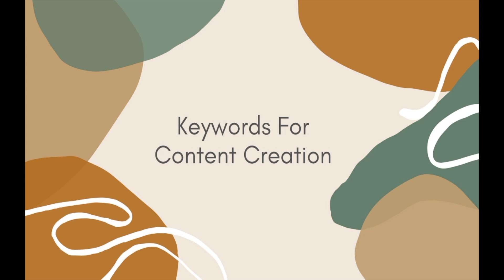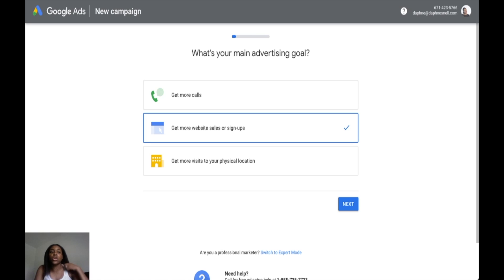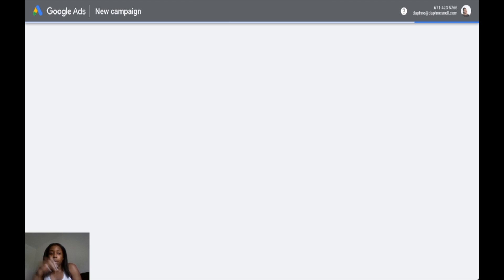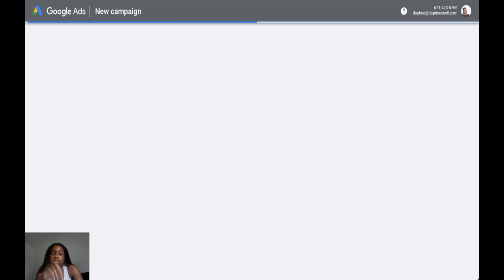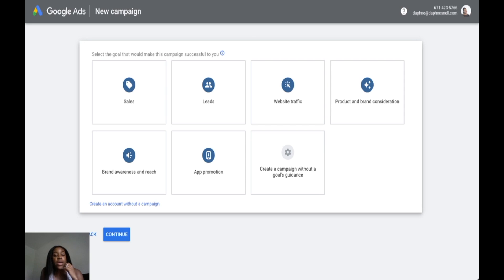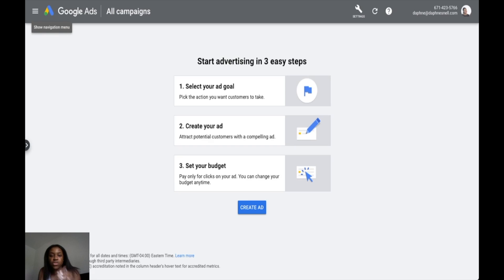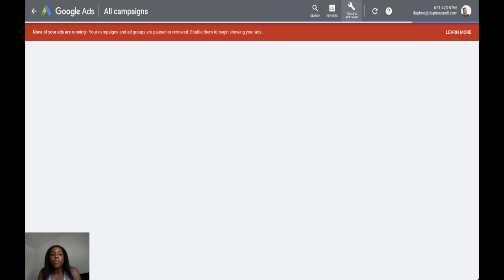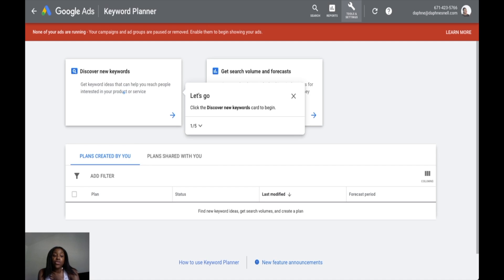How To Access Google Keyword Planner for Content Creation